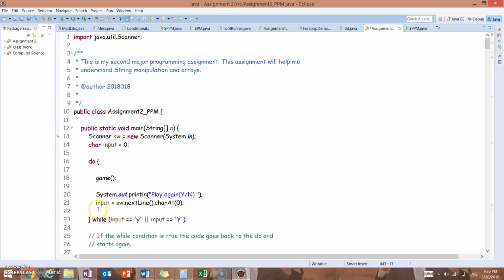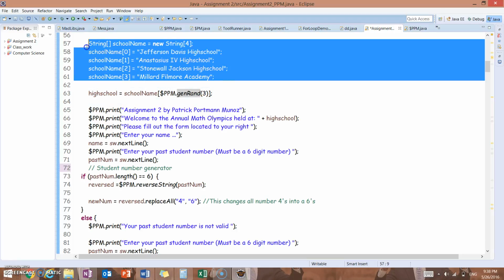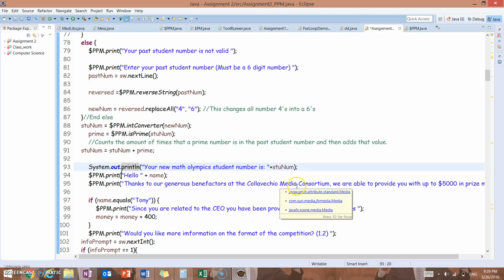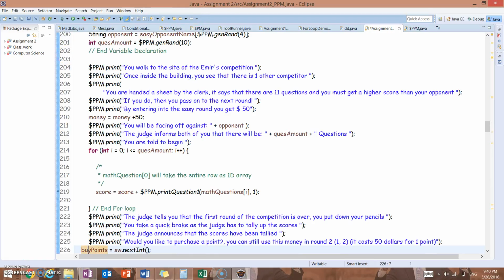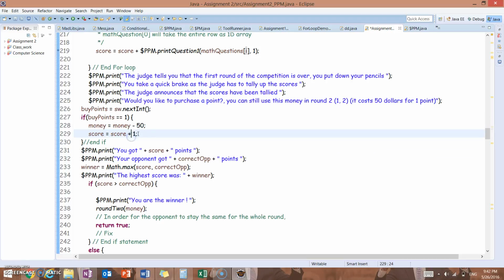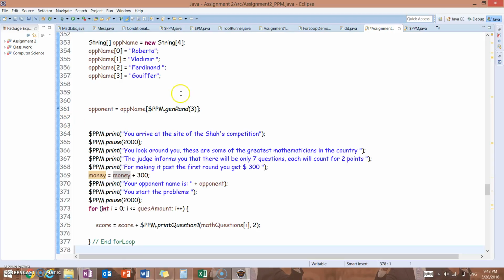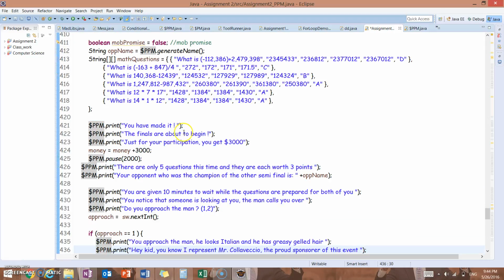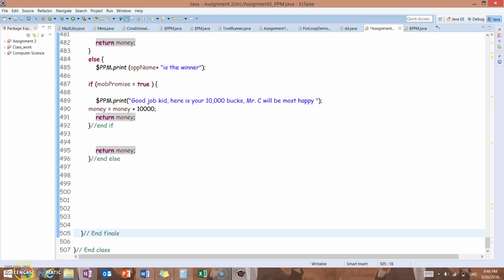Comp Sci Assignment 2 Video